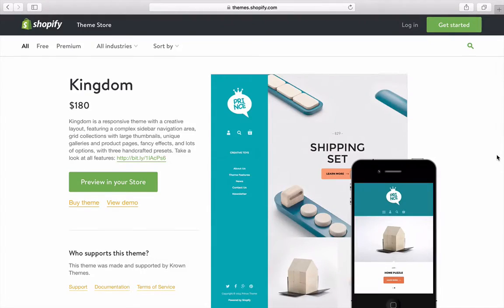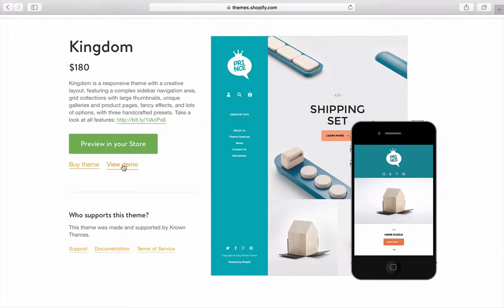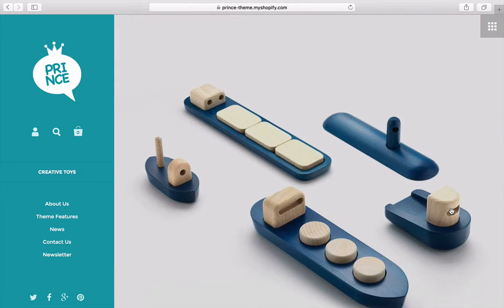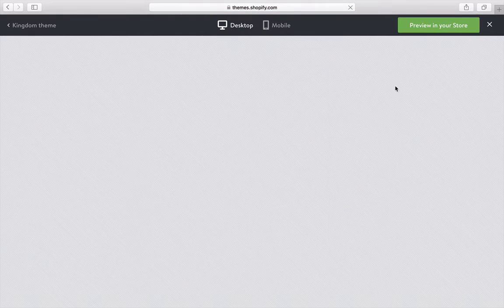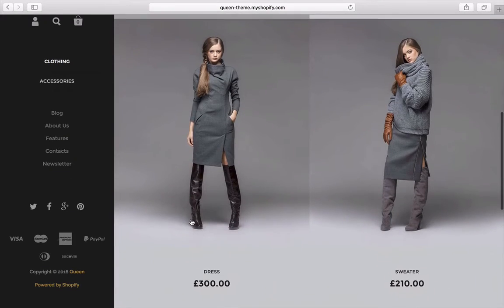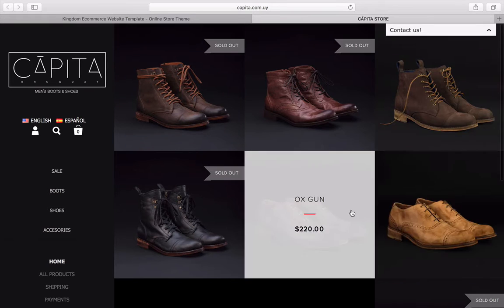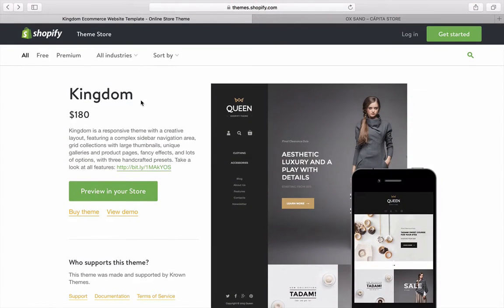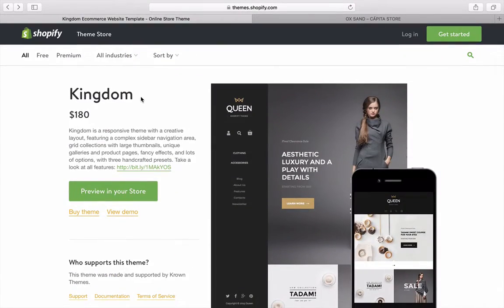Kingdom Shopify Theme Review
For more info about Kingdom Themecheck our blog post about it